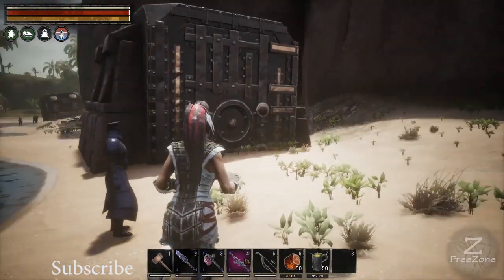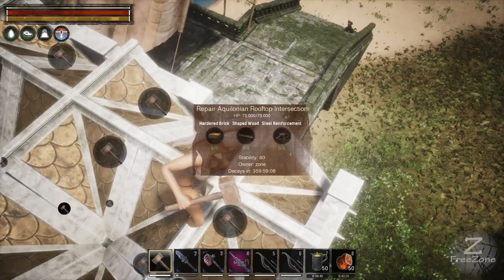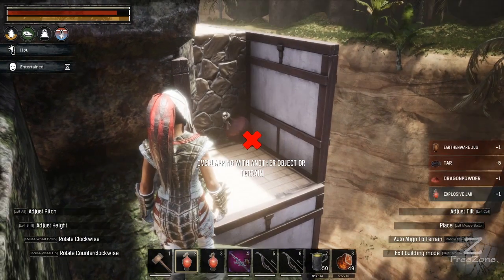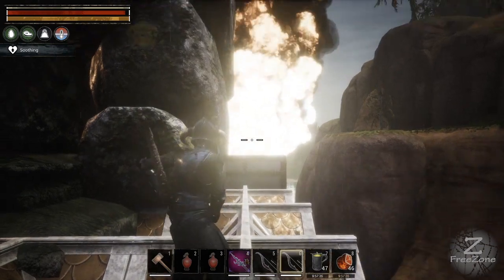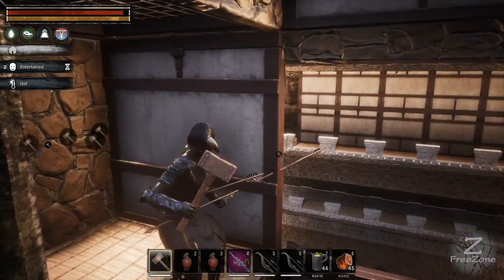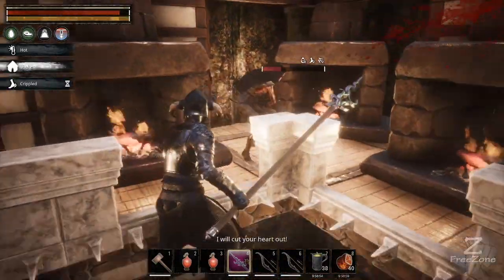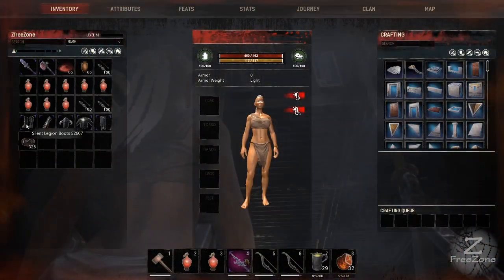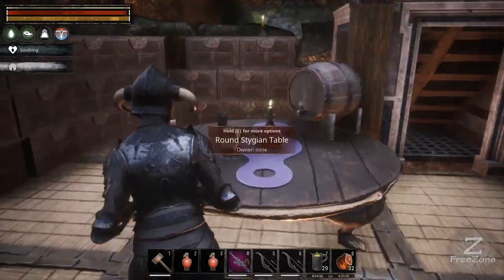Conan Exiles Raid Jungle Temple Map Room' Indoor Pool' Archers' God Bubble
This is where i blow up the builds i have built to show you what it takes to get into them a give you same tips along the way
I give the amount of resources it took at the end